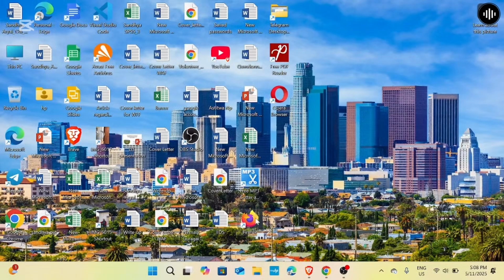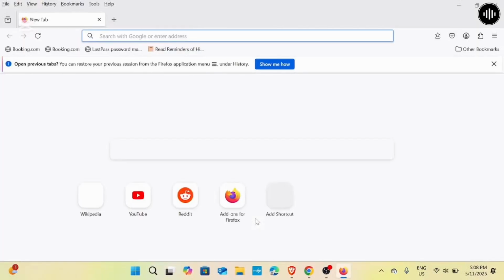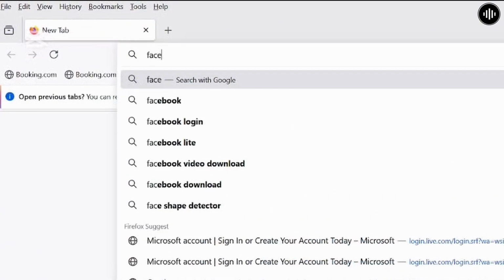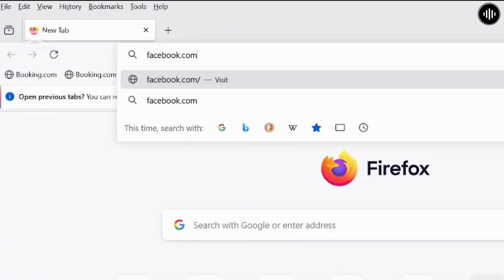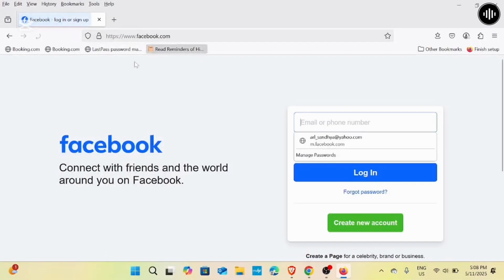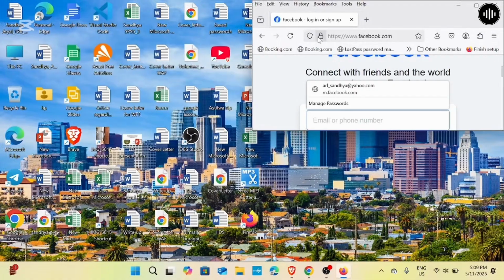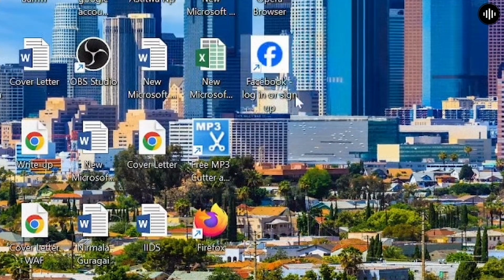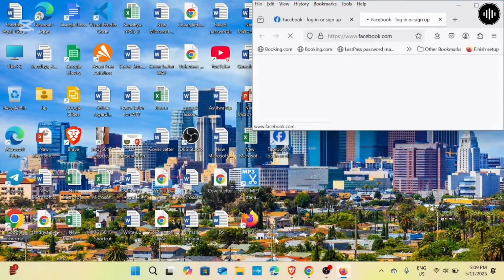How to Save Webpage As a Shortcut in FireFox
Want to save your favorite webpage as a shortcut in Firefox for quick access? This video will guide you through the simple steps on how to save any webpage as a desktop or home screen shortcut using Firefox. Whether you're asking, "How do I save a webpage as a shortcut in Firefox?" or looking for a fast way to access your favorite sites, this tutorial has you covered. Learn how to create a shortcut from Firefox and make your browsing even easier. Watch now to see how to save a webpage as a shortcut in Firefox today!

Timestamps:
00:00 How to Save Webpage As a Shortcut in Firefox
00:06 How Do I Save a Webpage As a Shortcut in Firefox?